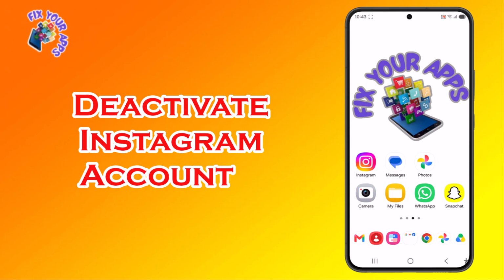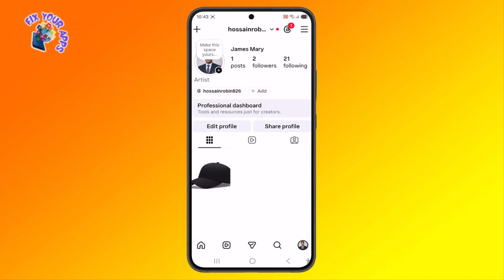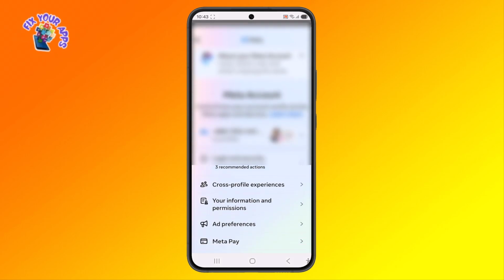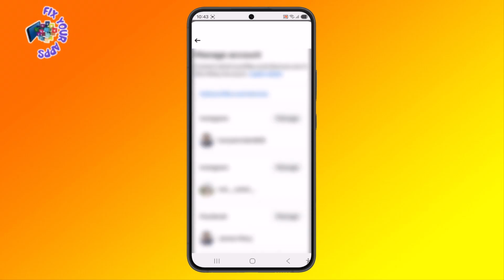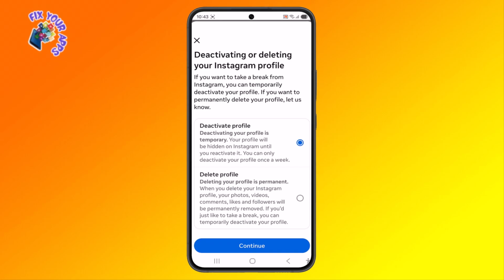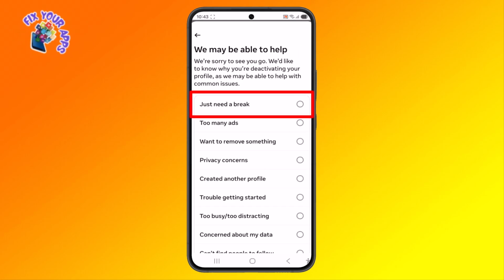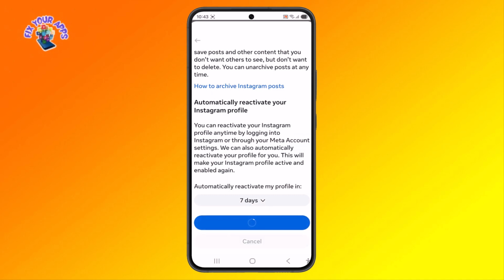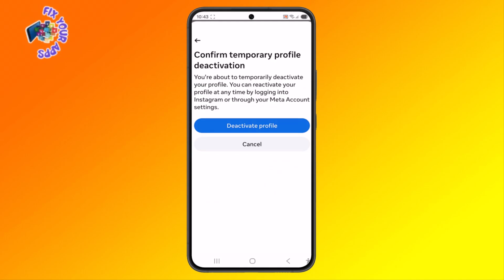How To Deactivate Instagram Account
Want to temporarily deactivate your Instagram account? This video walks you through the full process step by step, from opening account settings to confirming deactivation, and shows you how to reactivate it later whenever you're ready.